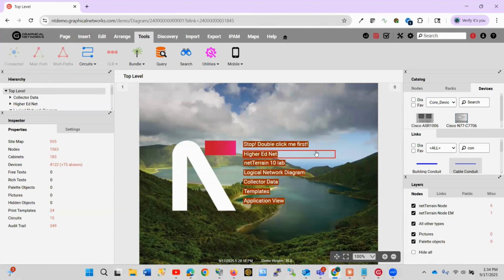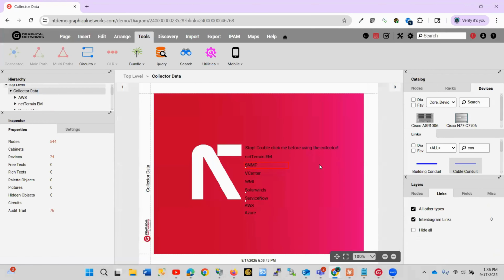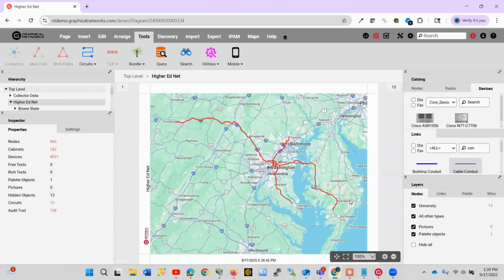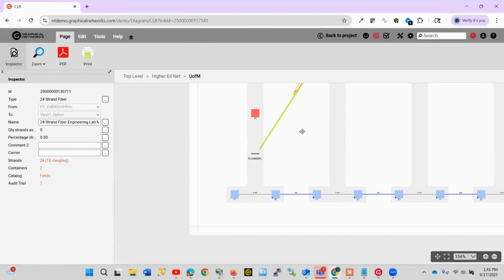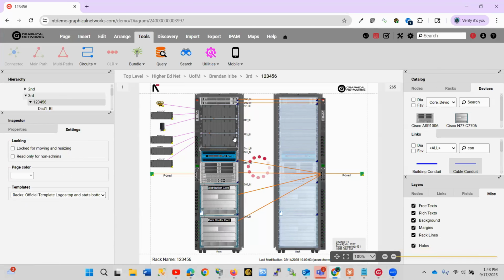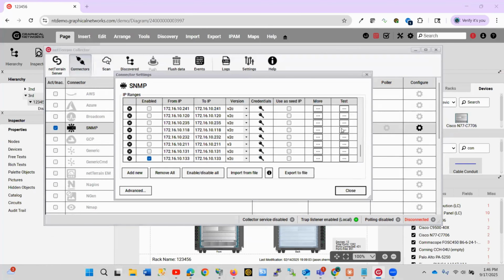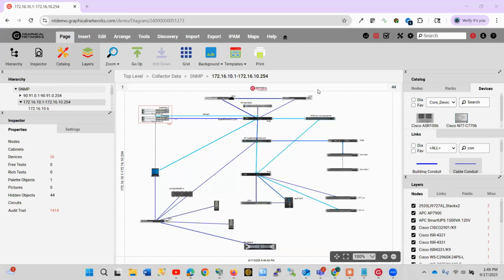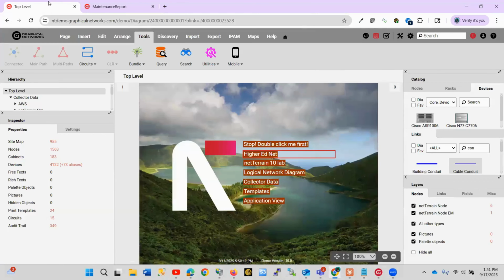Network Documentation That Works: Focus on What Hurts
Join Jason Sherman (Director of Customer Support, Graphical Networks) for a practical walkthrough on documenting your infrastructure—by starting with whatever’s causing you pain. Whether it’s outside plant, inside plant, data centers, racks, capacity planning, or fiber, Jason shows how to turn scattered details into clear, searchable documentation.

Using netTerrain as the demo example, Jason shares how to:

-Find information fast with search and organized views
-Build diagrams/visuals that actually reflect reality
-Bring data in (imports/connectors) and keep it current
-Map connections (racks, paths, fiber) so troubleshooting is faster

About the speaker:
Jason has decades of hands-on experience in network visualization and data integration. He’s helped hundreds of teams clean up documentation, fix tricky imports, and get reliable maps they can trust—tools aside, the approach is universal.

Who this is for:
IT teams, data center managers, network engineers, and anyone responsible for keeping infrastructure documentation accurate and useful.